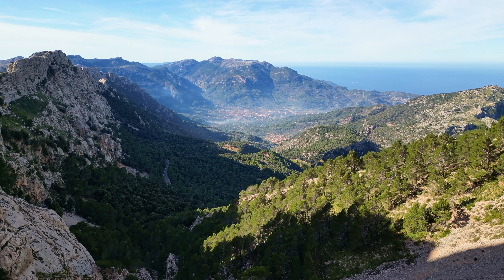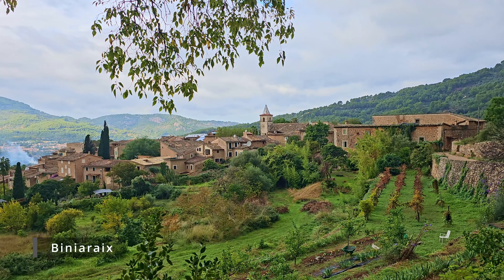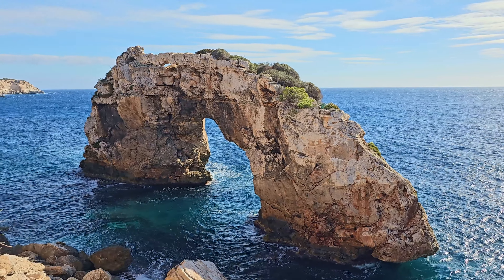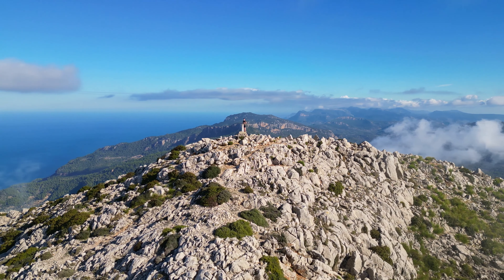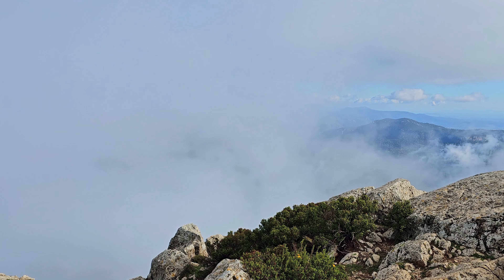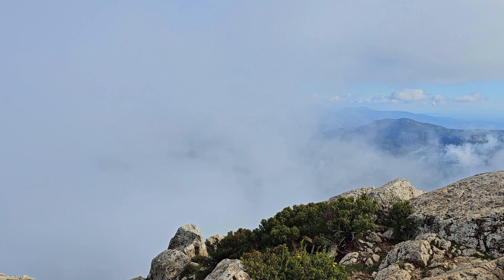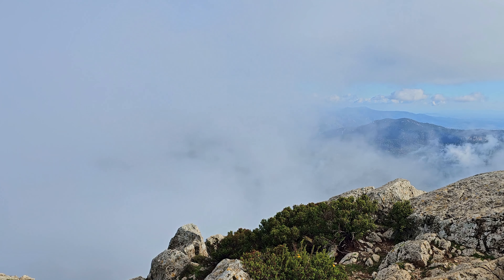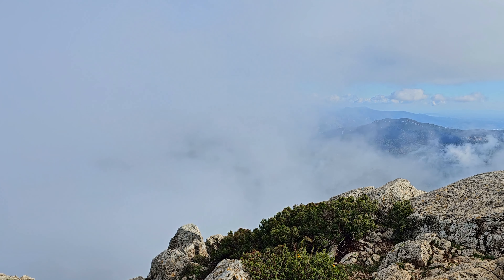Mallorca | Part 2: The South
Welcome to the second and final part of my adventure in Mallorca! In this video, I explore the enchanting south side of the island, where sun-drenched beaches, picturesque villages, and much more await you. Let yourself be enchanted by the stunning landscapes and rich history that this side of Mallorca has to offer.

Put on your hiking shoes and discover hidden paths leading to picturesque landscapes. Together, we'll embark on an exploration of ancient castles and ruins that adorn the southern side of the island. Let yourself be carried away by the stories these age-old structures have to tell.

Welcome in the radiant world of Mallorca!

Track: Last Warrior by VensAdams